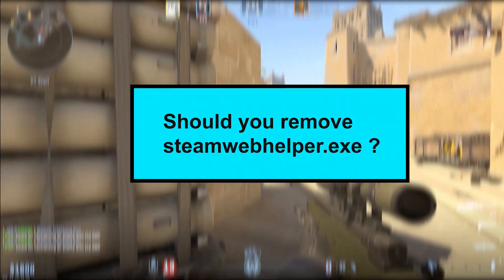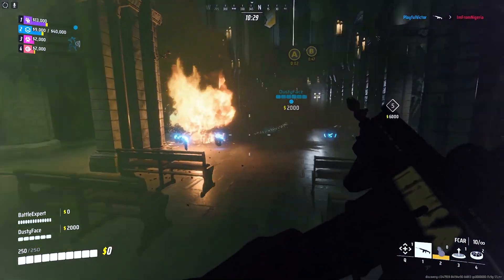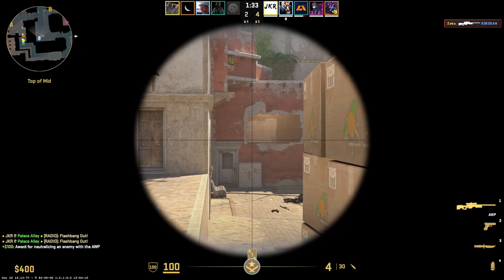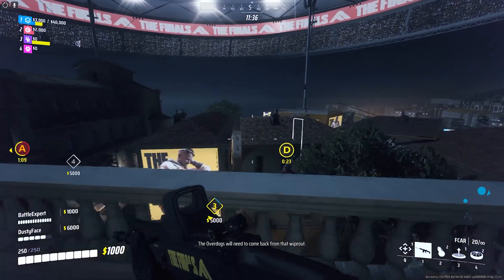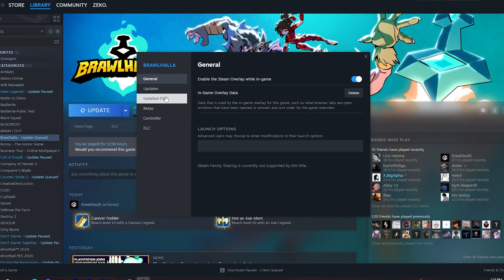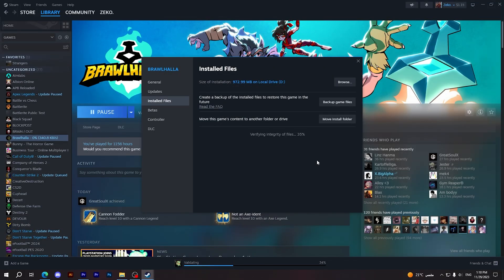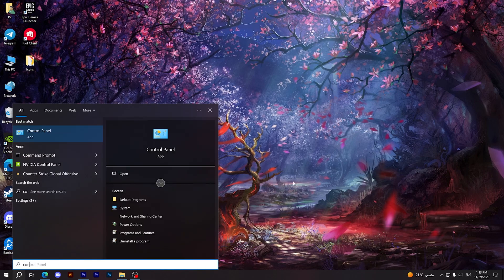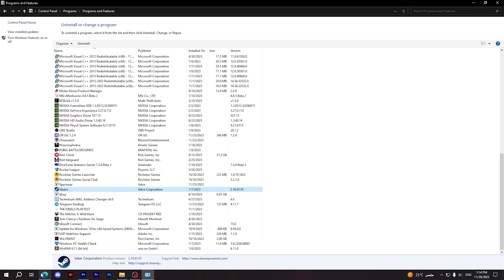What Is Steam Client Webhelper (2024)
What Is Steam Client Webhelper. It is really easy to do and learn to do it in just a few minutes by following this super helpful tutorial to get a better understanding of everything.